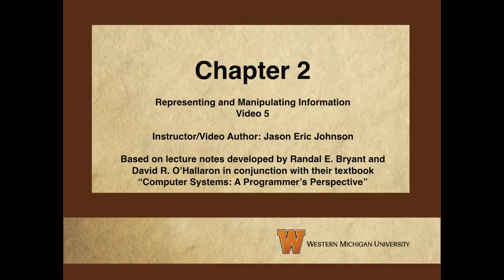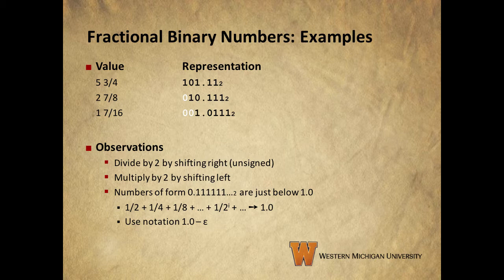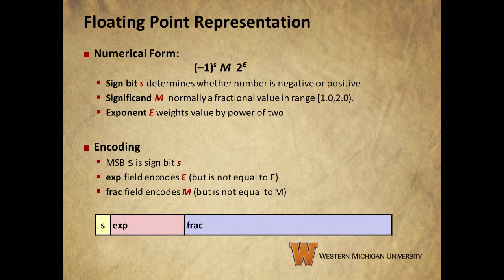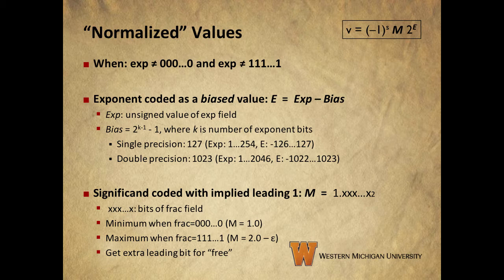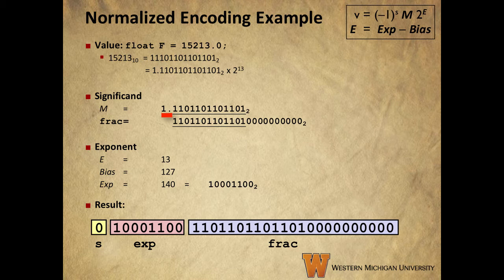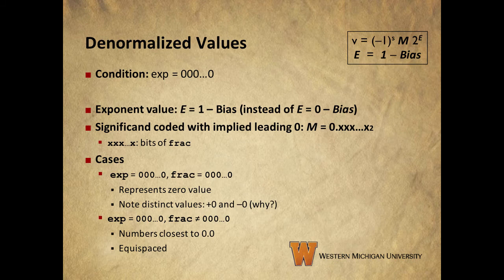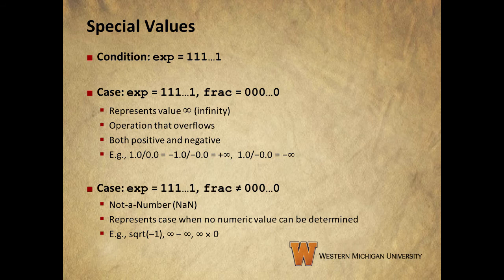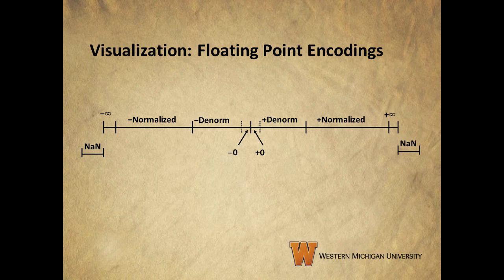Computer Systems-Chapter 2, Section 4 (Part 1)